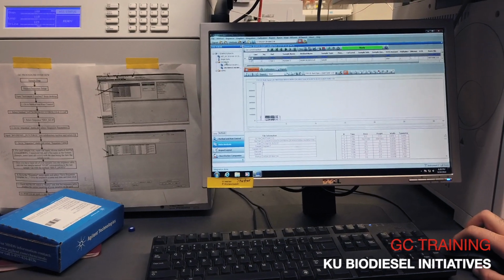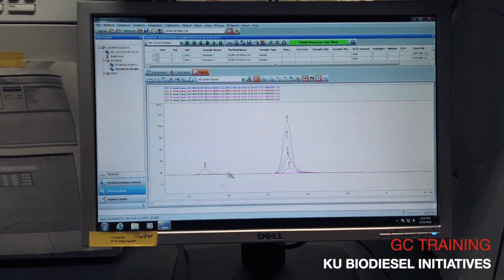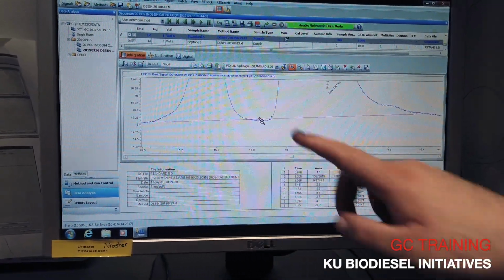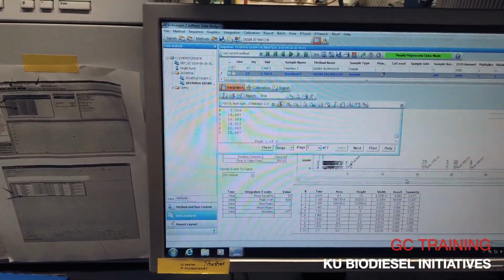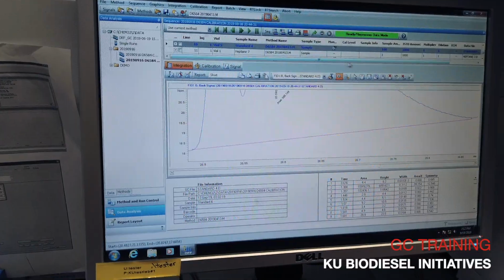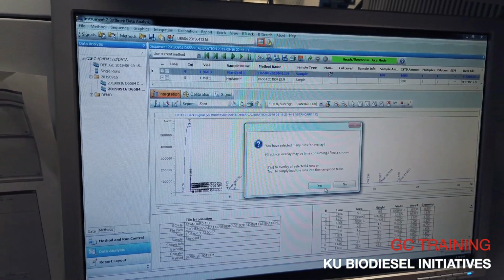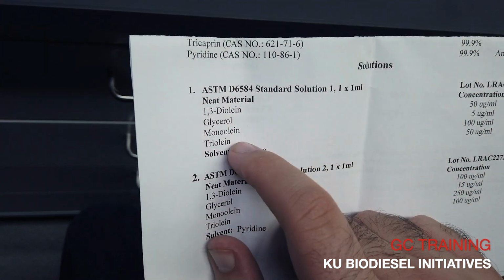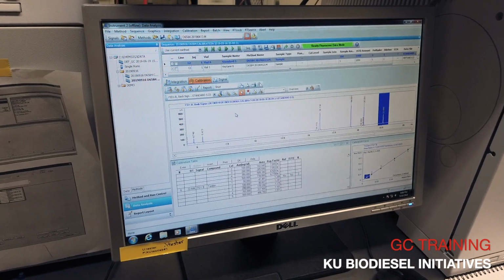GC Calibration part 2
Special thanks to Daniel Tabakh